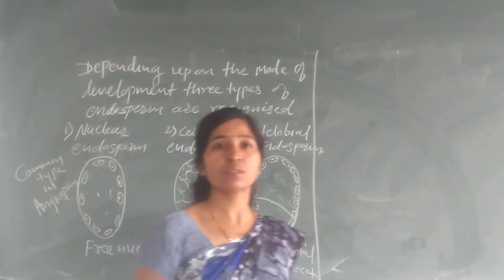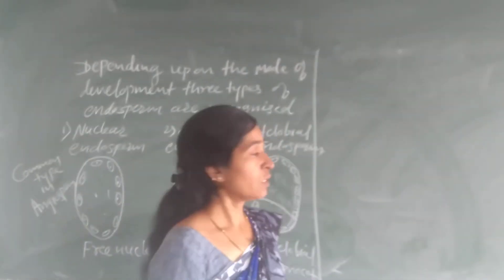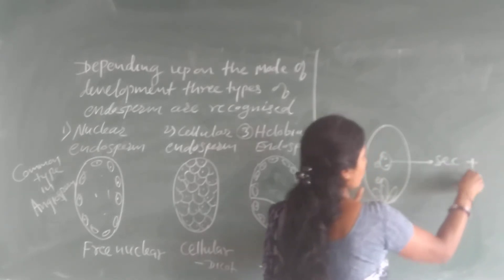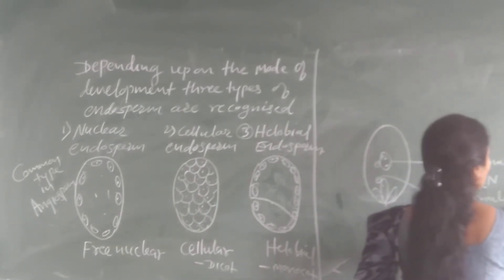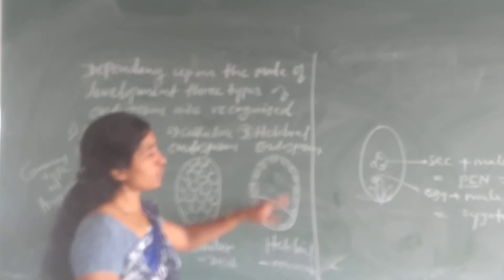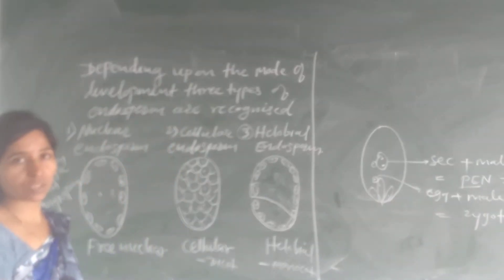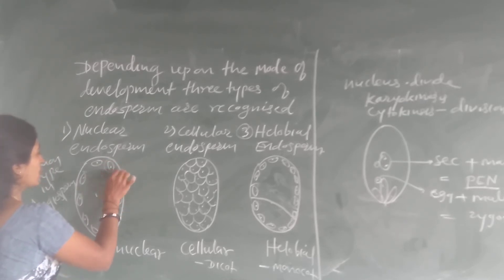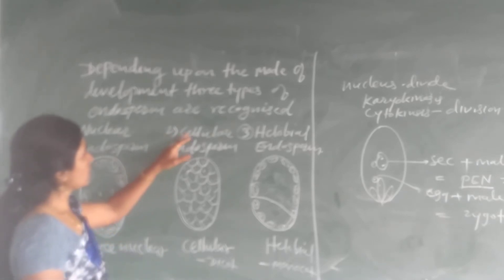reproduction in plants-28